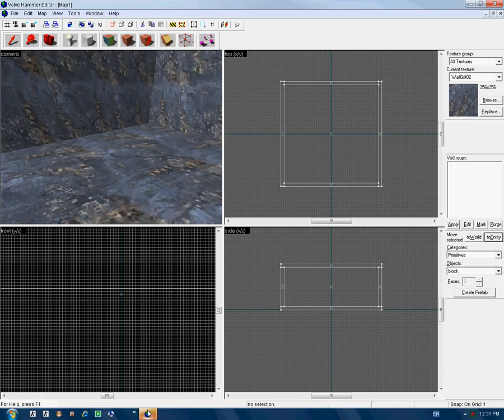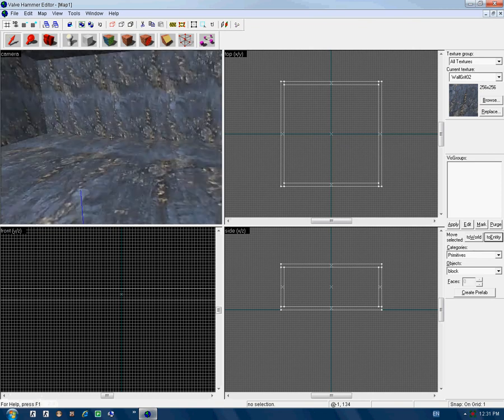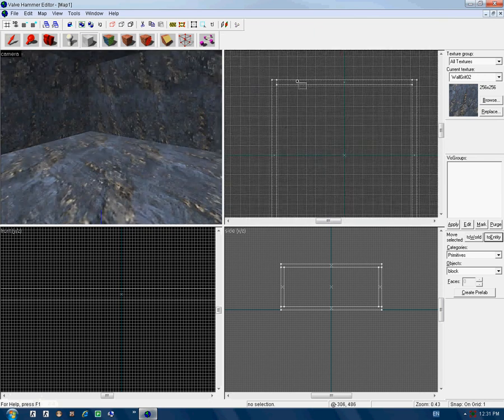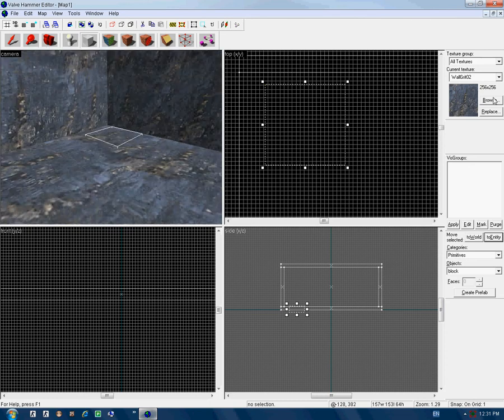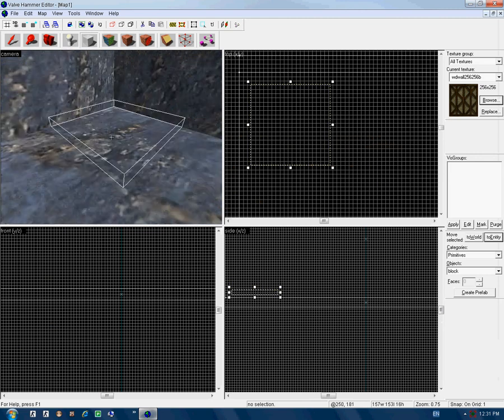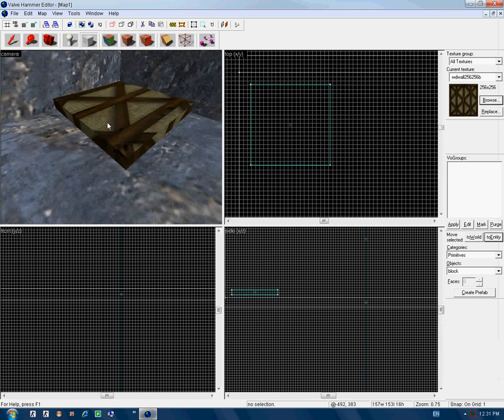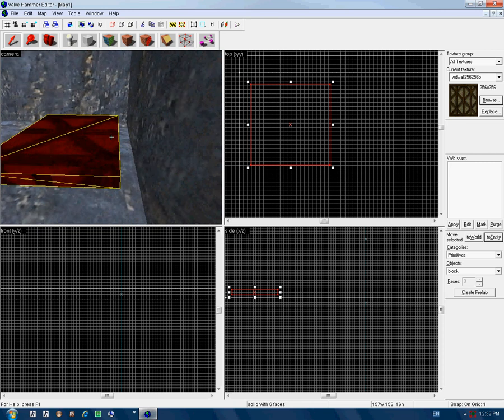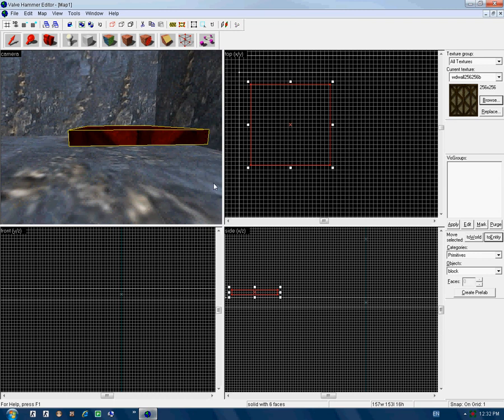Valve hammer editor [simple elevator]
simple elevator ;))